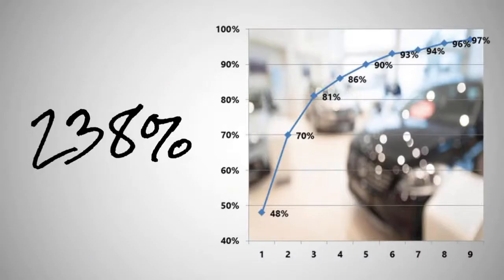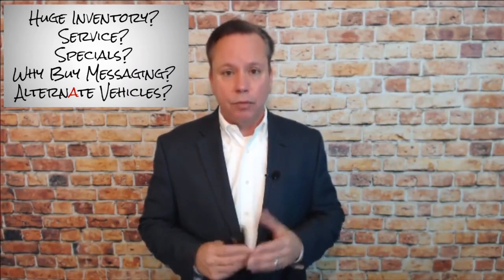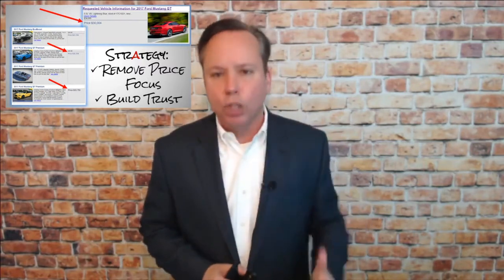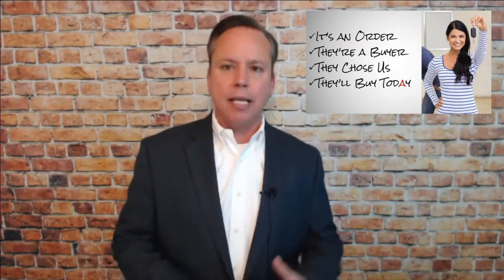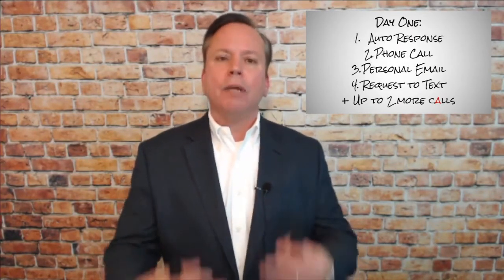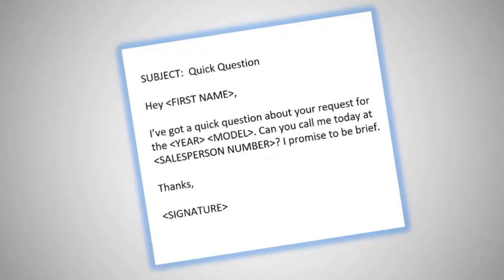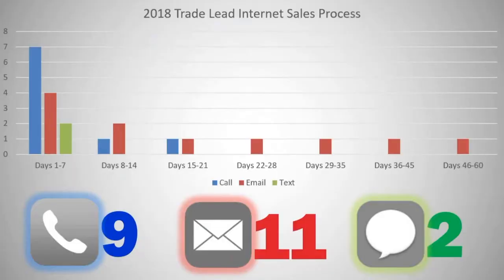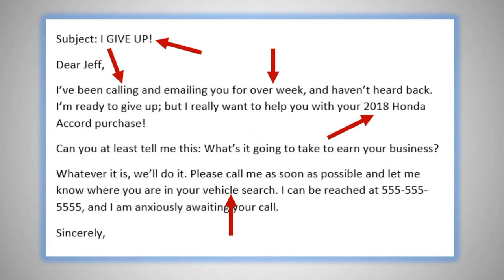How to Create the Best Internet Sales Process Ever!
Originally recorded live as part of the Undeniable Advantage Live Video Webcast Series, this "How To" video will help you and your team create and maintain automotive internet sales processes for your dealership that truly resonate with today's car buyers.

Included in this lesson is a link to Steve's 2018 Internet Sales Processes where you can download these complete with email templates and voicemails scripts for you to use in your dealership's internet sales process.